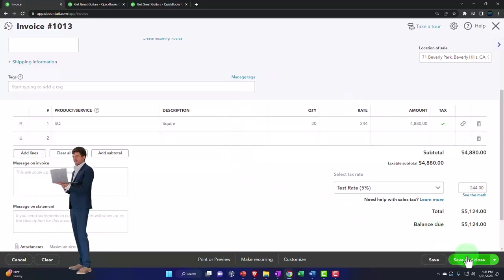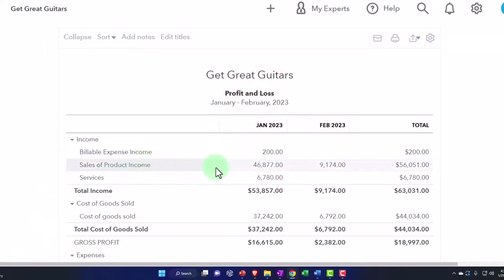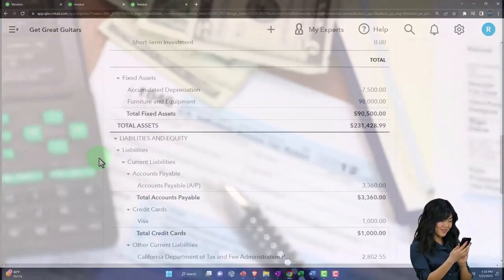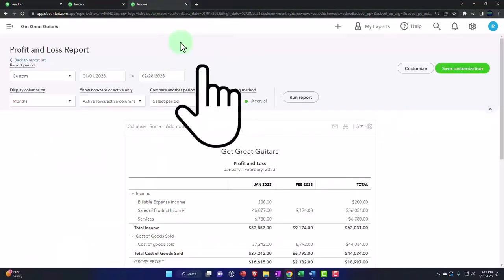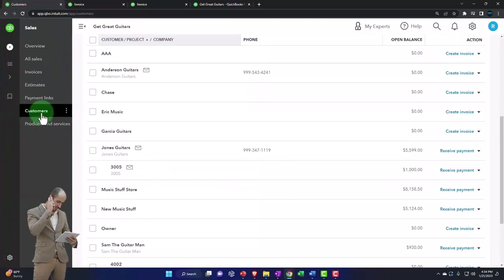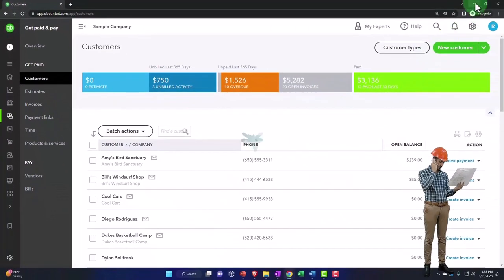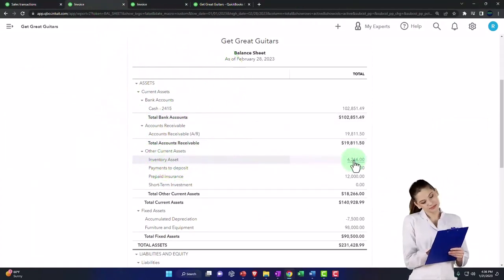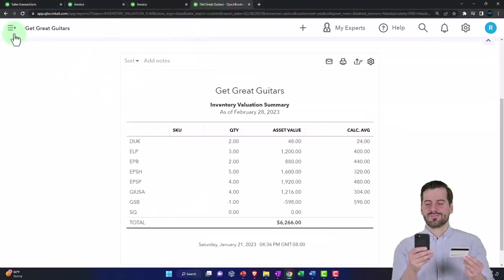Invoice Created from Billable Inventory Item on a Bill Form Impact on Financial Statements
Invoice Created from Billable Inventory Item on a Bill Form Impact on Financial Statements & Related Reports